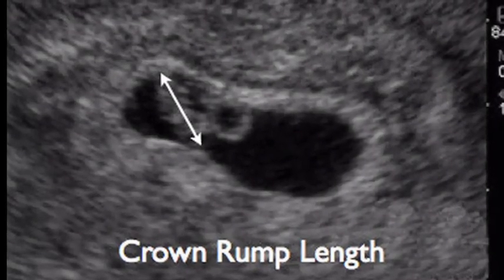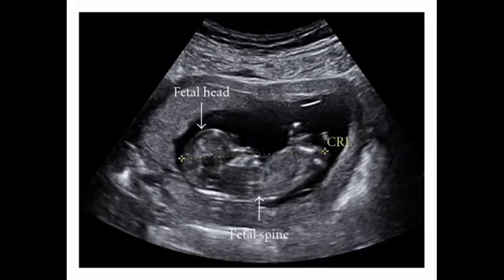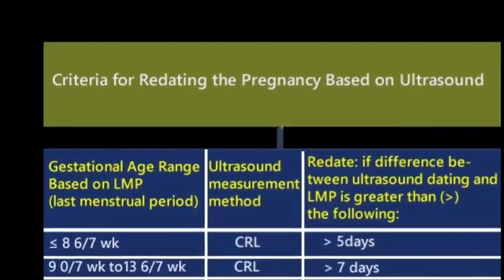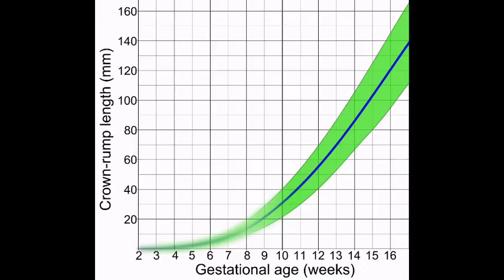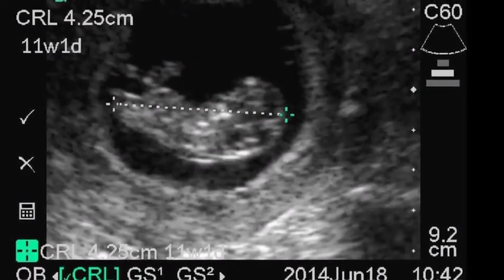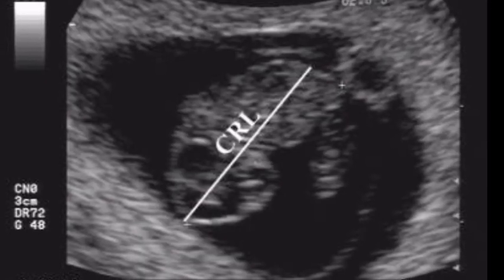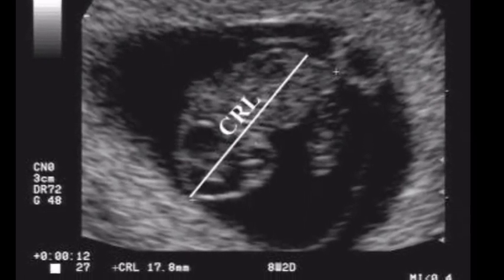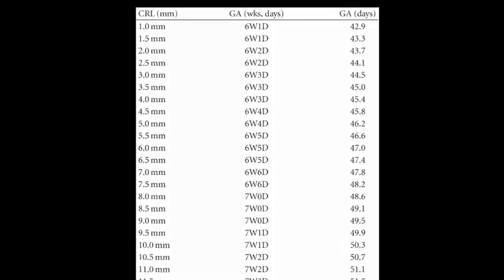The Accuracy Of Crown Rump Length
Crown Rump length.
Yolk Sac.

Taking a Decision, 1st, 2nd or 3rd trimester.
Crown rump length is the measurement to determine the length of human embryos and fetuses.
The accuracy of the crown rump length in dating the pregnancy depends on good correlation between the measurement and Fetal age in a period when growth is rapid and minimally influenced by fetal pathology. The crown rump length is the longest length of the embryo or fetus measurable excluding the limbs and yolk Sac. The embryo becomes a fetus after 10 gestational weeks that is 71 completed days based on the LMP.
The crown rump length is predictive of fetal age with an error of three days, ninety percent confidence limits from 7 to 10 weeks gestation.
The crown rump length grows approximately 10 millimeters per week from weeks 8 to 12.
In cases of multiple gestations the crown rump length of the fetuses is the most
important ultrasound parameter for
dating of the pregnancy, and if necessary
to correct the gestational age in cases
with a non-reliable menstrual history.
The onset of early growth retardation in
one of the fetuses may indicate a higher
risk for chromosomal abnormalities.
Normally the crown rump length correlate between co-twins although some degree of variability has been observed in multi-fetal pregnancies. Measurement of the crown rump length can easily be done at the time of the first trimester scan 11 to 14 weeks of gestation. later in pregnancy correction of gestational age should be avoided since growth Curves in multiple pregnancies differ from those in Singleton pregnancies beyond the second trimester.
Crown rump length between 6 and 12 weeks gestational age, the measurement of the crown rump length of the embryo is most accurate for dating the now.
Classical study by Robinson and Fleming on Crown rump length is still the main reference for the assessment of gestational age in early pregnancy. There are no significant differences with measurements made by the transabdominal root or the transvaginal root because transvaginal scan provides Superior resolution and more accurate identification of the embryonic structures than abdominal
ultrasound.
New charts have been developed for the period of gestation before seven weeks.
To conclude then the crown rump length is measured as the
greatest length in a straight line from
the cranial to the caudal end of the
body in the straightest possible
position of the embryo fetus excluding
the limbs and the yolk Sac.